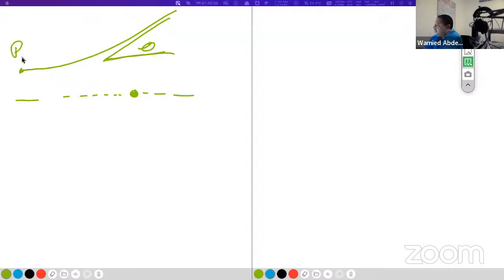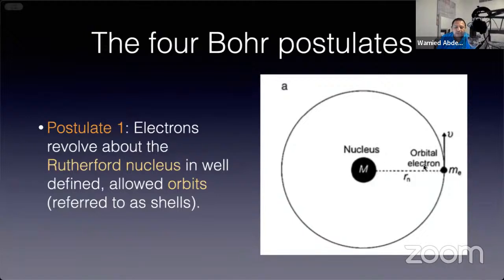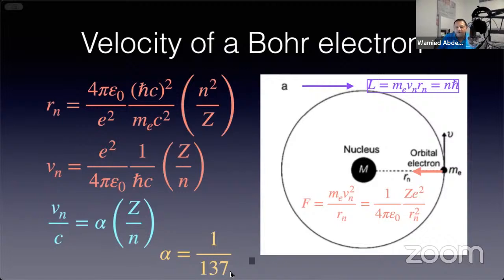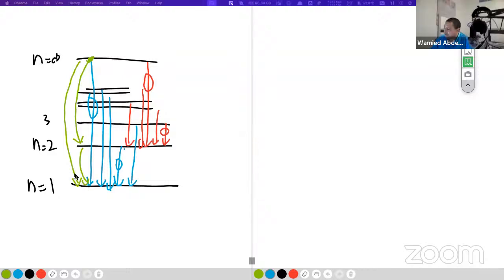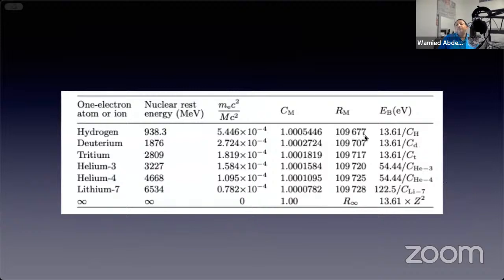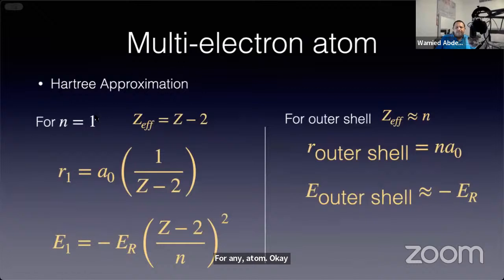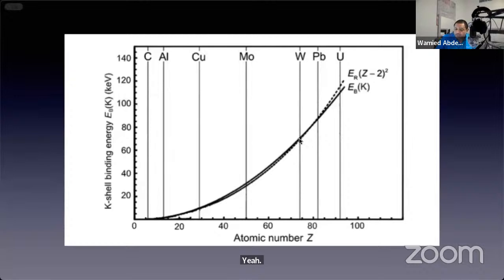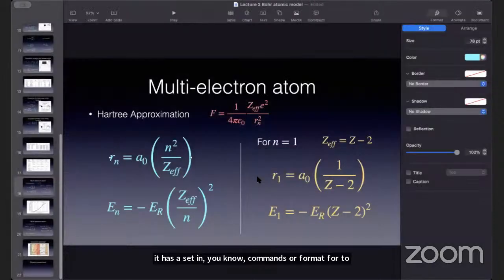Selected Topics on Radiation Physics: Lecture 2: Bohr's atomic model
This lecture covers Bohr's atomic model, finitie mass correction, and Hartree's approximation for multi-electron atoms.